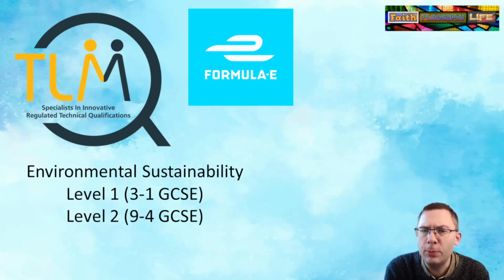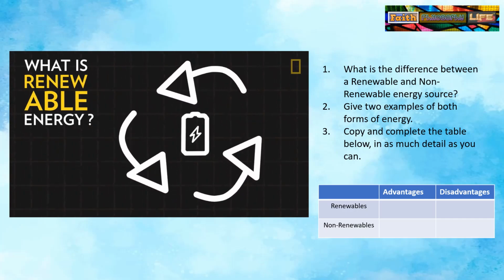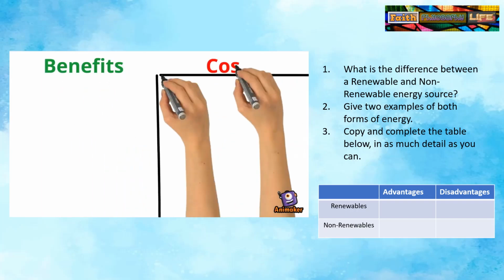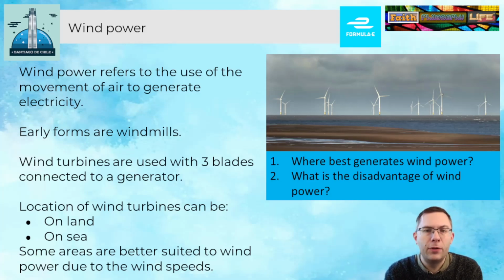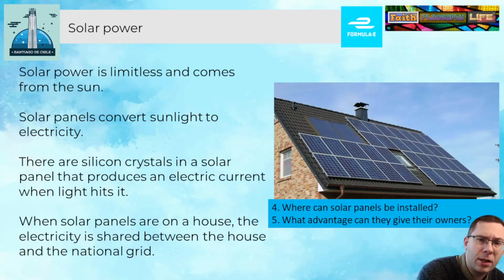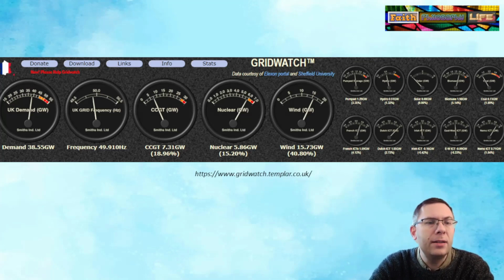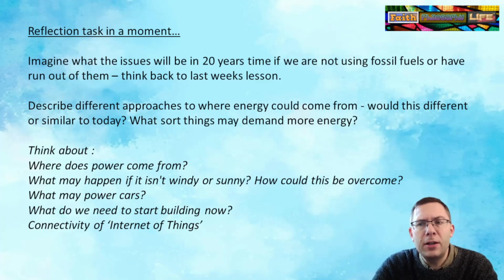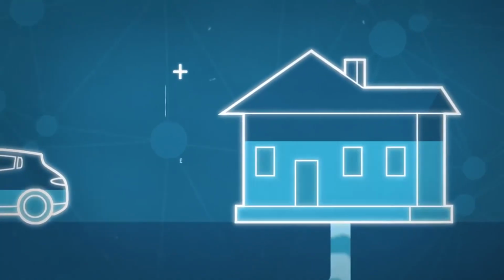L5. Energy Sources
In this lesson we are looking at where our energy comes from, with a consideration of both what renewable and non-renewable energy's are. This is part of the TLM FormulaE programme of study.